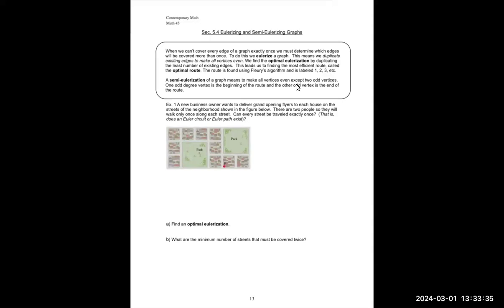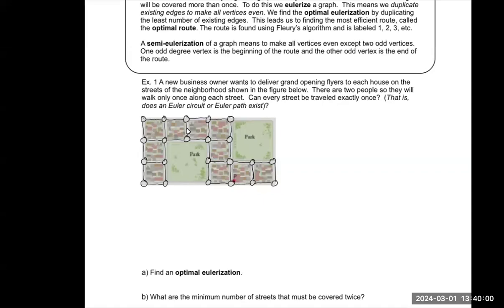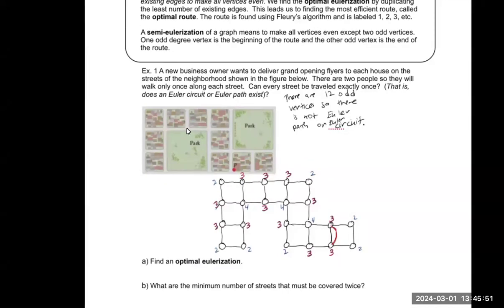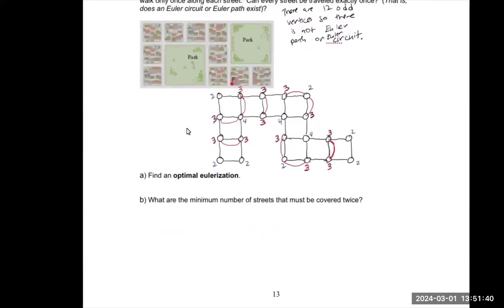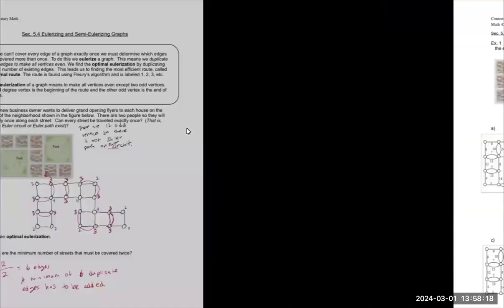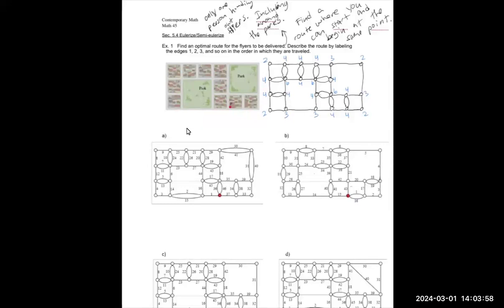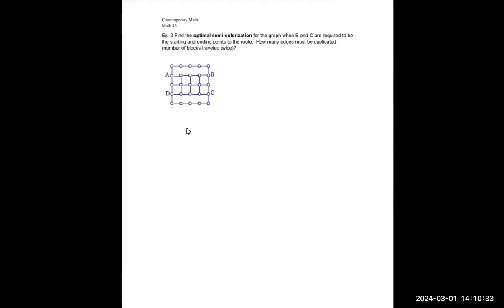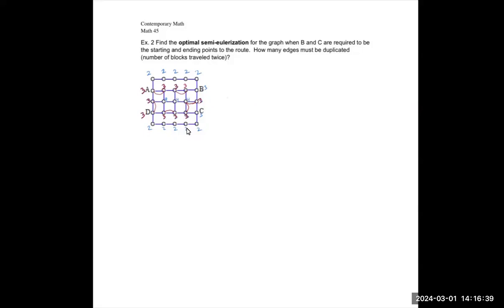Eulerization and Semi-Eulerization of graphs to solve street-routing problems.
The eulerization and semi-Eulerization of graphs is presented to solve street routing problems. Three examples are shown.